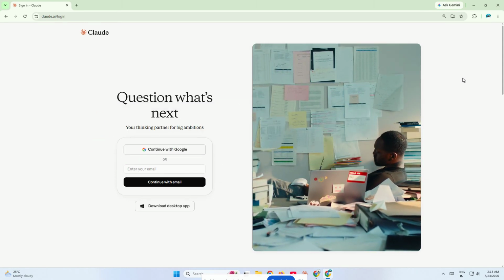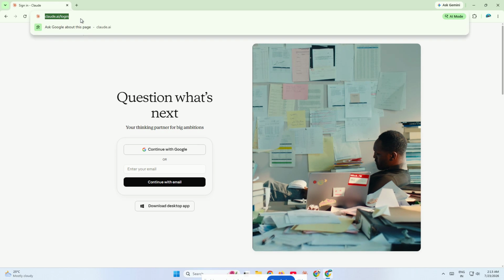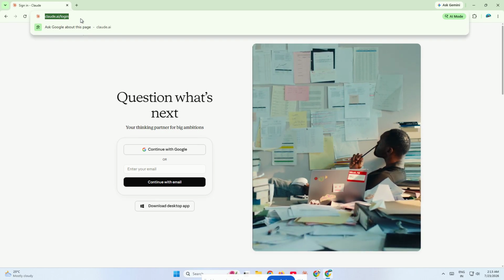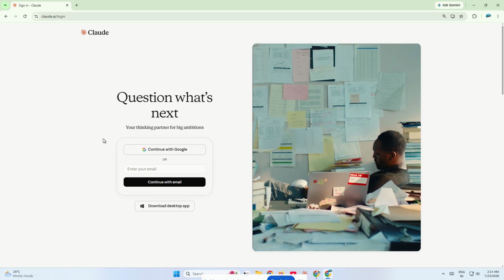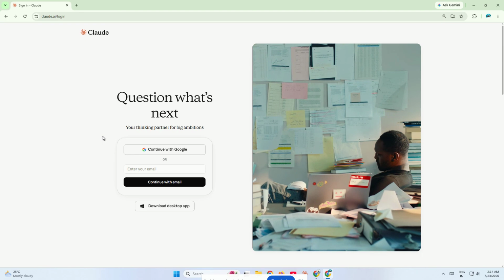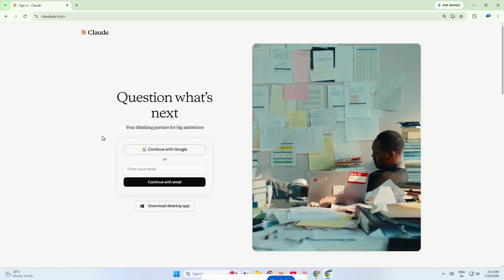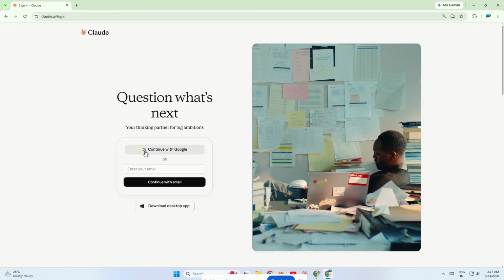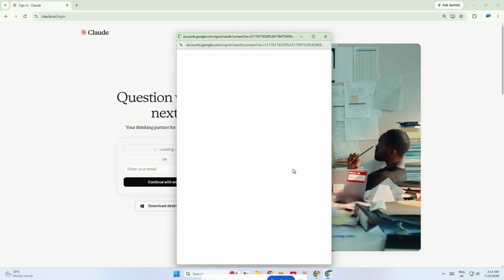How To Try Claude (Easy Free Guide)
Learn how to try Claude for free using the official Claude website at claude.ai. Sign up with email, Google, or Apple, and start chatting in your browser or on mobile without a credit card.

🕚Timestamps:
0:00 Intro
0:19 Go To Claude.ai
0:40 Sign Up With Email, Google, Or Apple
1:08 No Credit Card Required
1:25 Use Claude In Your Browser
1:45 Download The Claude Mobile App
2:10 Start Chatting And Exploring Features
2:38 Outro

✍️What You'll Learn In This Video:
• How To Sign Up For Claude For Free
• How To Use Claude.ai In Your Browser
• How To Start Claude Without A Credit Card
• How To Download The Claude Mobile App
• How To Log In With Google, Apple, Or Email
• How To Begin Chatting With Claude Right Away

💡 Pro Tips For Trying Claude:
• Use the official Claude website only: claude.ai
• Choose Google or Apple sign-in for the fastest setup
• Start with simple prompts to learn how Claude responds
• Try Claude on desktop first, then install the mobile app for convenience
• No credit card is needed to begin, so you can explore safely

🌐 Access Claude Here:
claude.ai